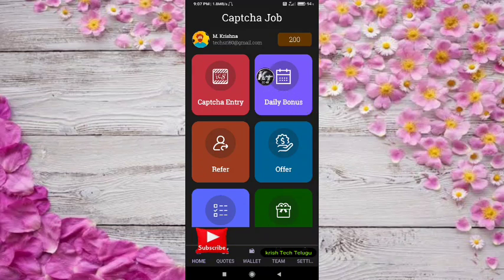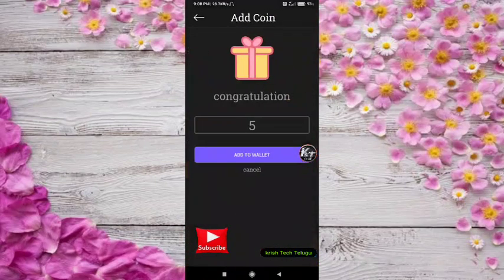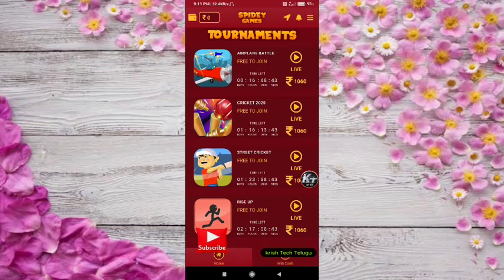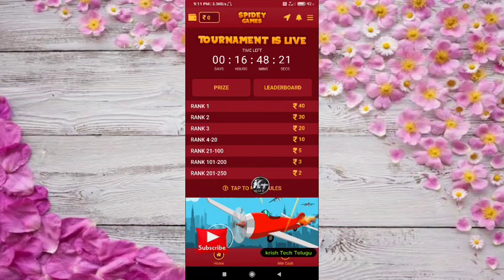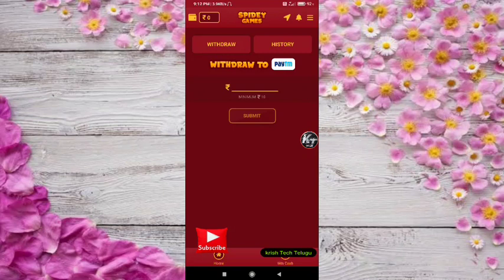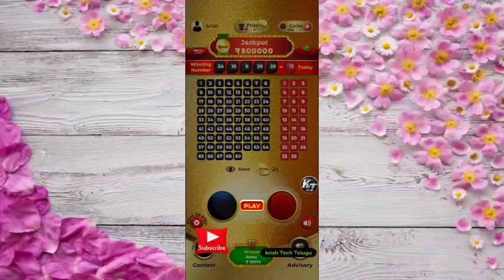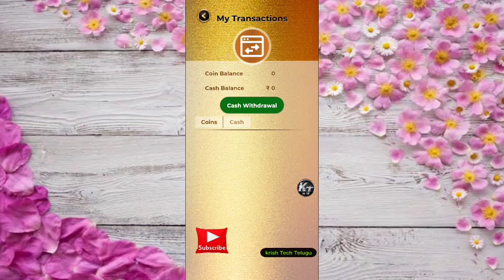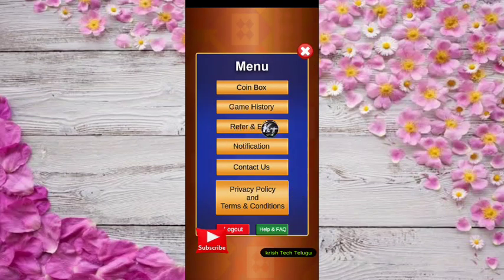Captcha Job 4 Earning Apps in telugu | earn money daily free paytm cash apps | 2020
Refer Code -

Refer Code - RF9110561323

Refer Code -